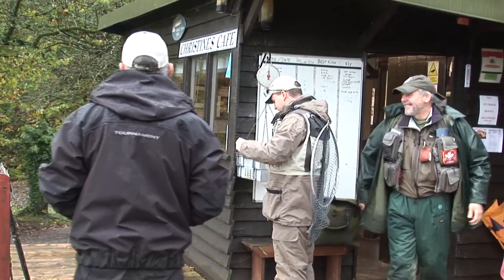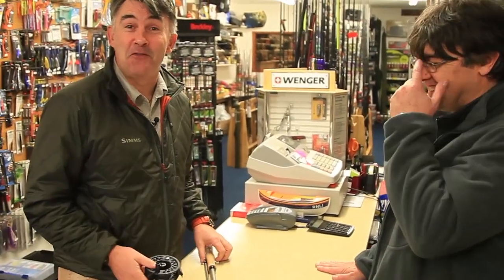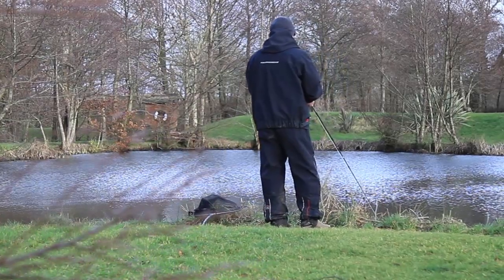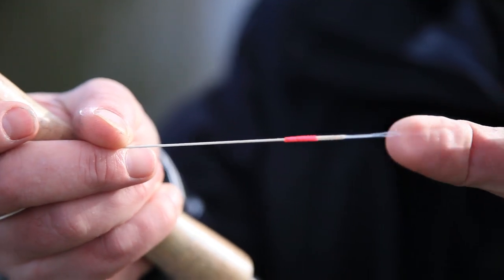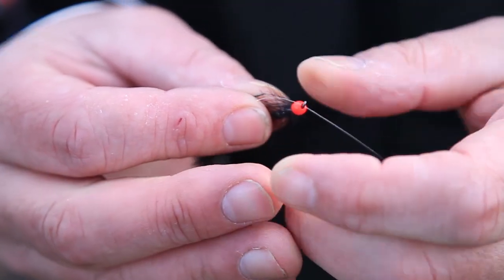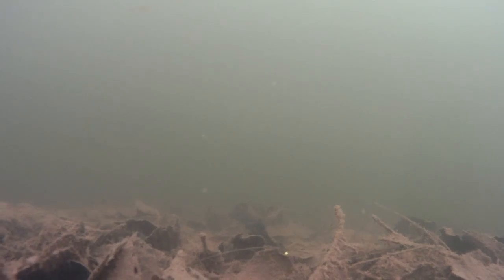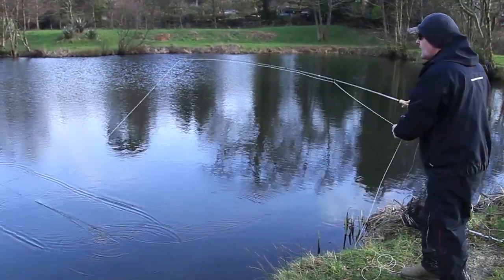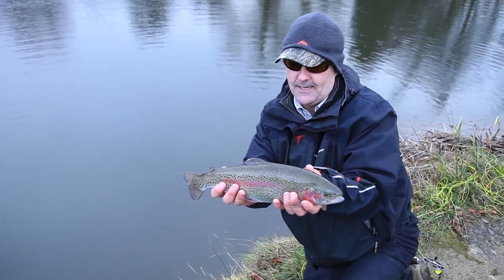Start Fly fishing on a budget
Can you buy all the fishing gear you need to go fly fishing and catch a fish on it for less than £50?

Hywel Morgan shows us how to do just that in West Wales.

This item first appeared in Fishing Britain episode 4.